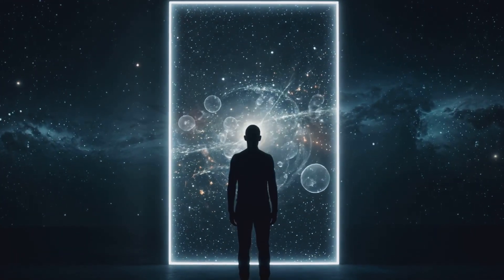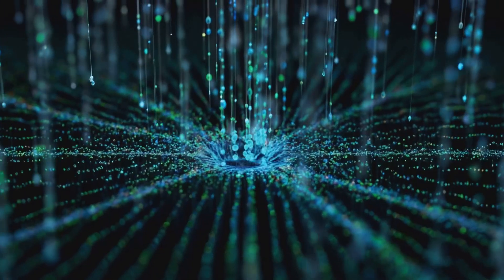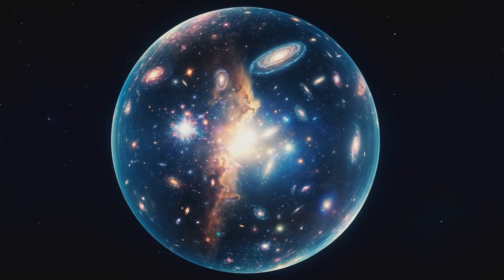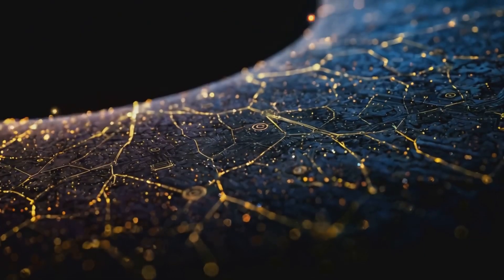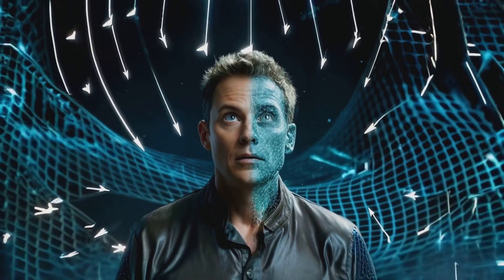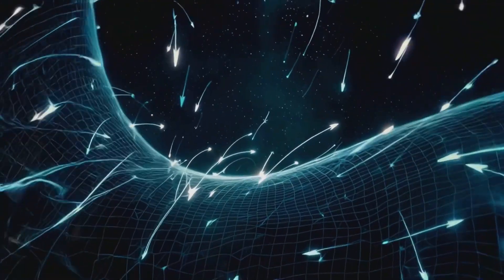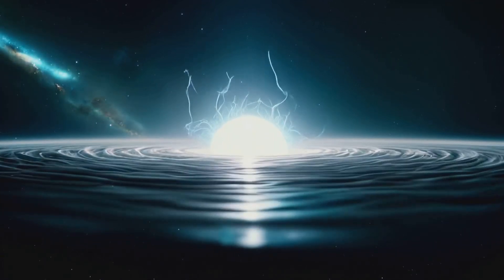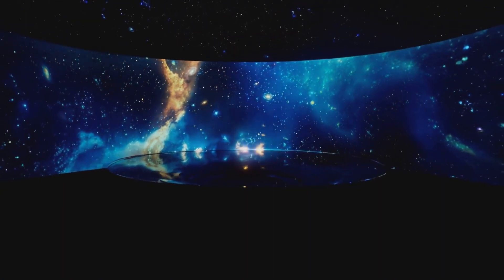Holographic Lithography: Light Becomes Life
Holographic Lithography: When Light Becomes Life

In Quantum Information Holography (QIH), reality is a cosmic canvas where light itself paints the universe. The event horizon of a black hole serves as this infinite canvas, and quantum state vectors (QSVs) act as the artist's brush, using light's angular frequencies to shape everything from particles to consciousness. Through quantum entanglement and phase interference, light's journey transforms potential into form, turning the universe into a grand lithograph of existence.